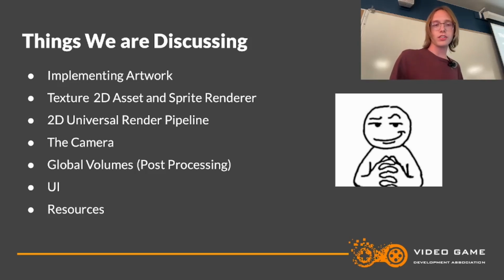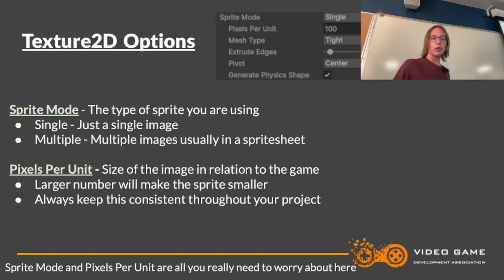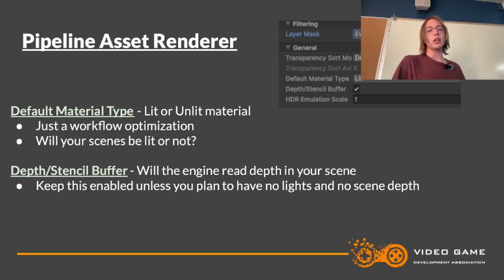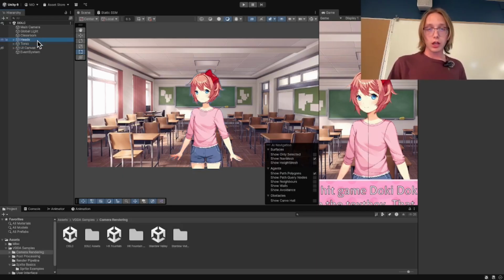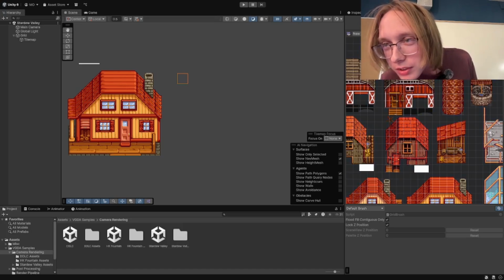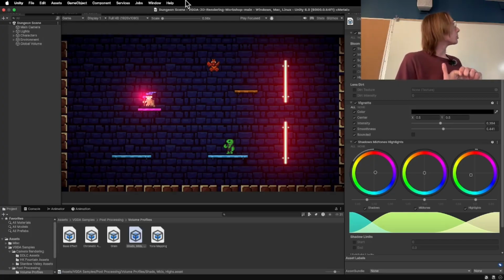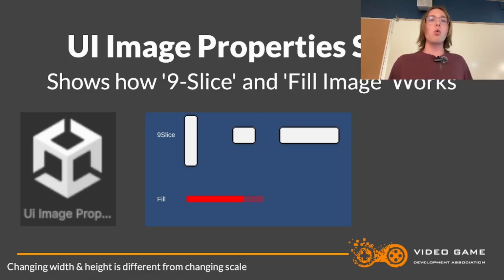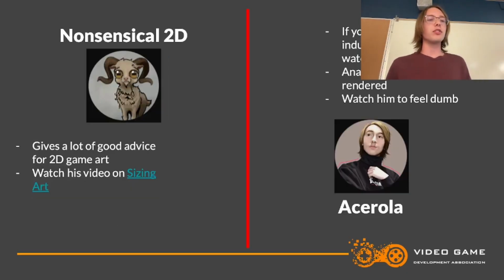2D Rendering Workshop - Fall 2025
silksngo